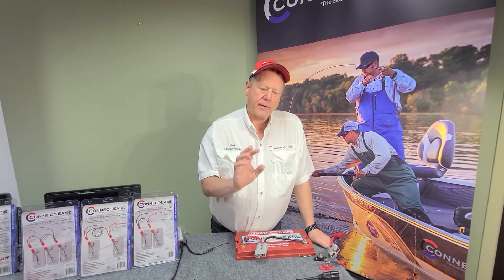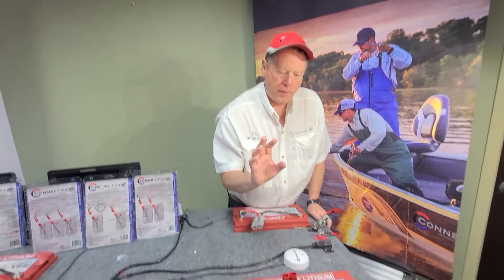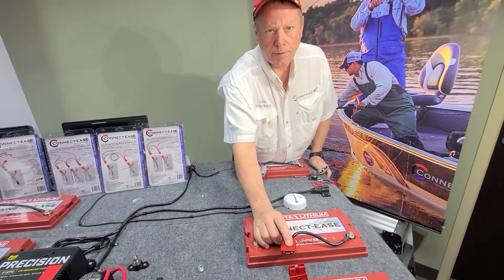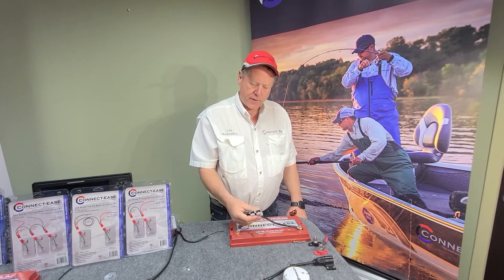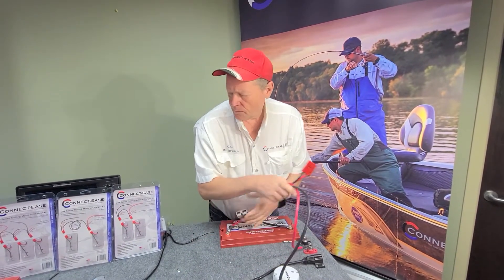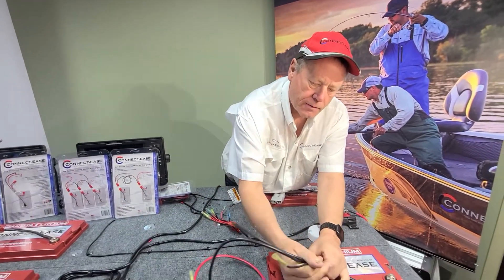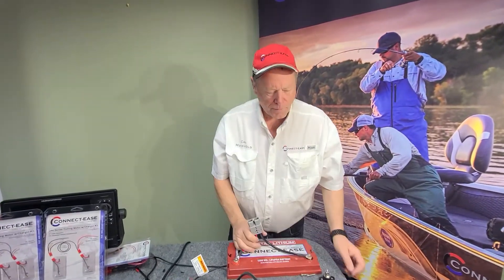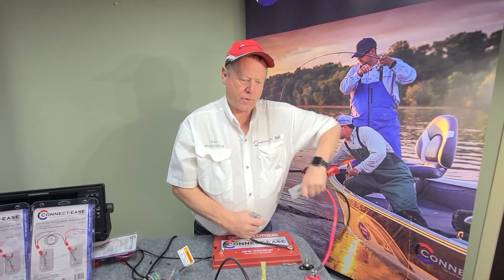Connect-Ease: Red vs. Grey connectors explained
Learn how the Connect-Ease system operates and which color connector is used.

Red connectors draw up to 100 amps and are for trolling motors, solar systems, ice houses, ATV's, and represent 80% of our products.

Grey connectors are for applications for more than 100 amps, for things like boat starting/house batteries.